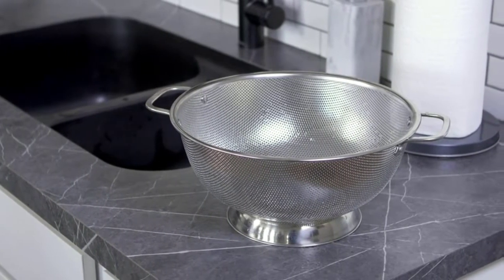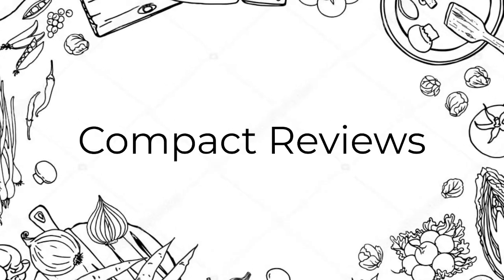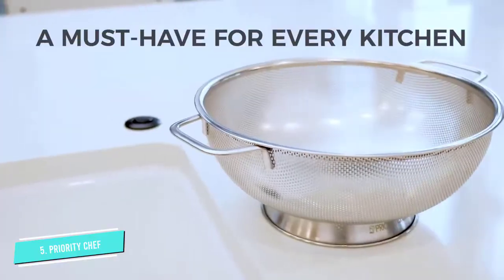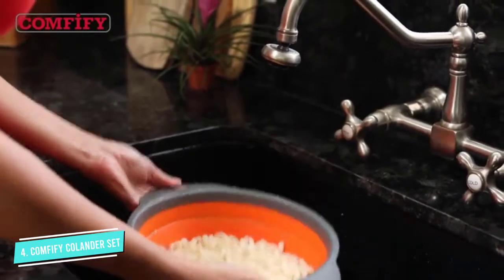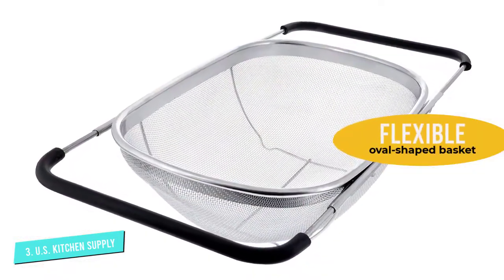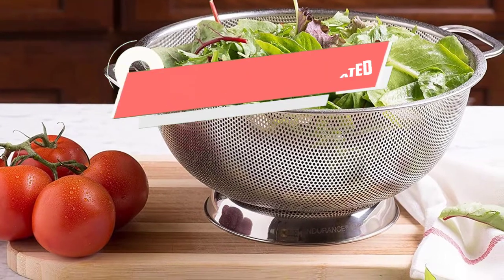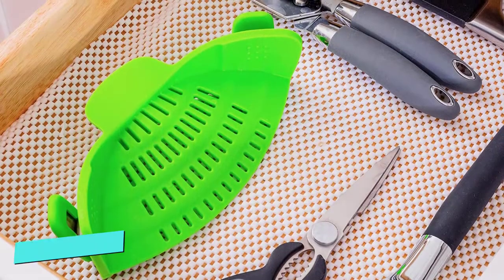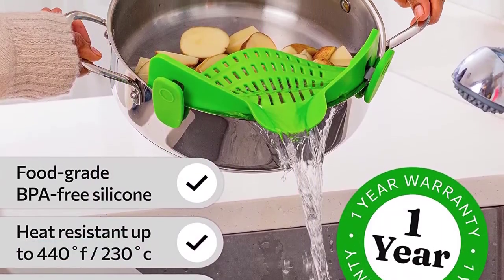5 Best Colanders and Strainers 2024 Reviewed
The idea of ​​a colander may be a bit late, but it's one of the most important tools in your kitchen. It's a tool that you'll be able to use when preparing basically any dish, whether it's pasta, rice, or a salad. That's why it's so important to have one that you can trust.

00:00 - Intro

1:07 - 5. PriorityChef Colander

1:41 - 4. Comfy Colander Set

2:28 - 3. U.S. Kitchen Supply

3:19 - 2. Bellemain Micro-perforated

4:00 - 1. Kitchen Gizmo Snap N Strain

best colander
best colander for rice
best colander for quinoa
best colander uk
colander reviews
colander amazon
colander amazon uk
heavy duty colander
best affordable colander
best budget calendar
cheap calendar
prioritychef colander
best collapsible colander
best pasta strainer
best colander for pasta
cooking colander
best stainless steel colander
best kitchen strainer
best strainer for rice